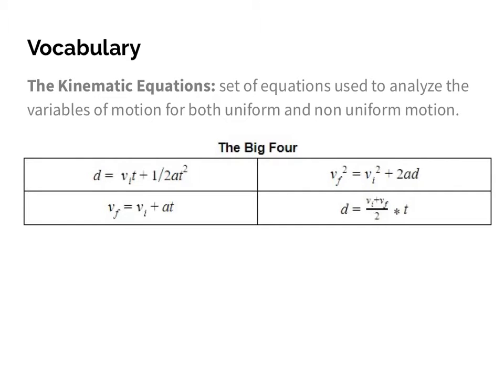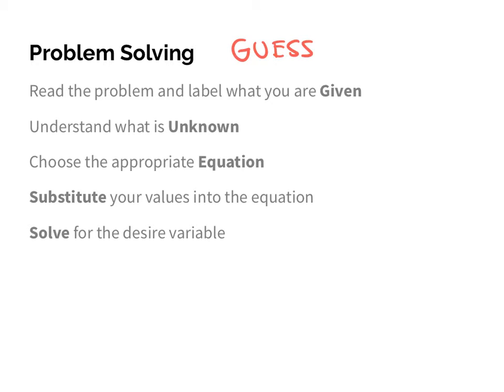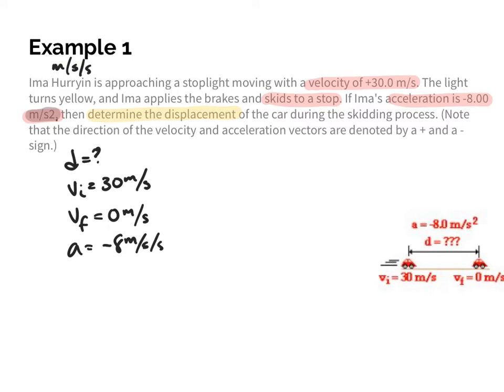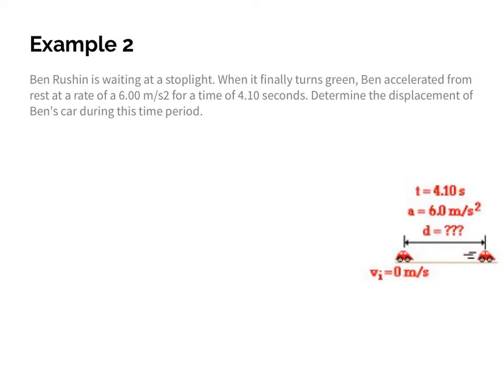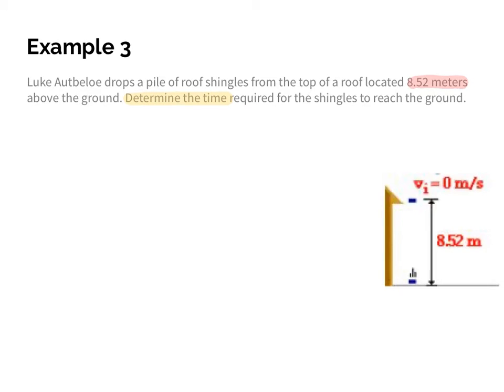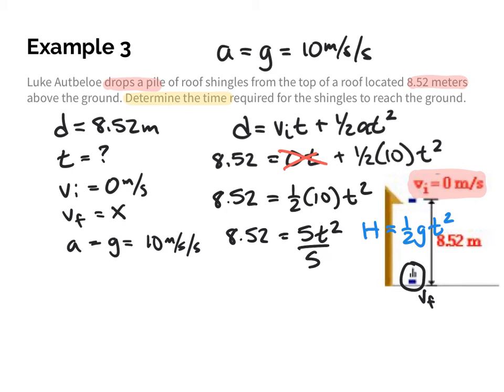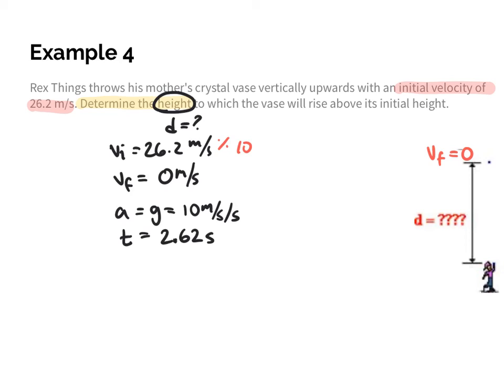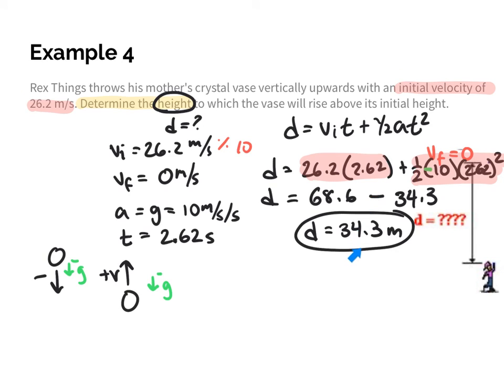1.5 The Kinematic Equations